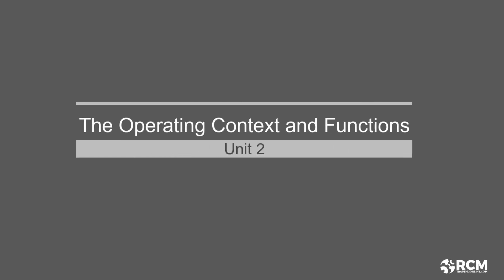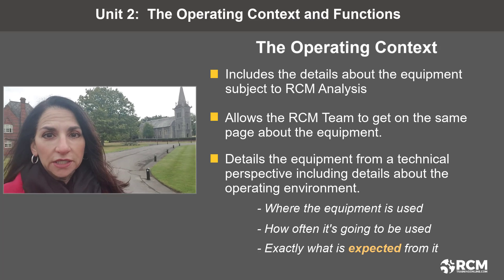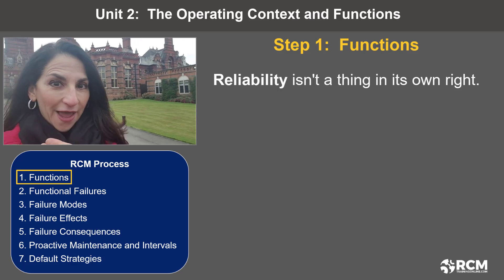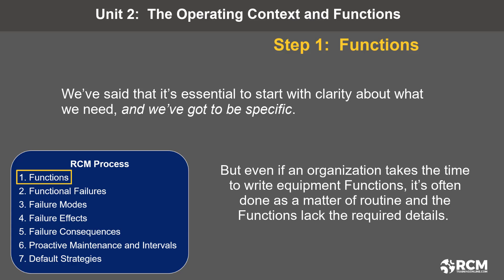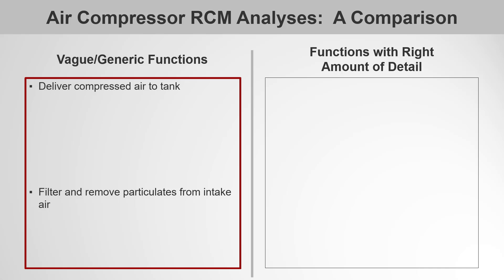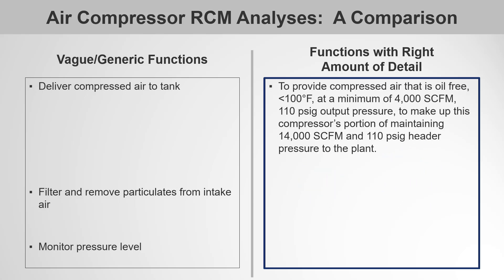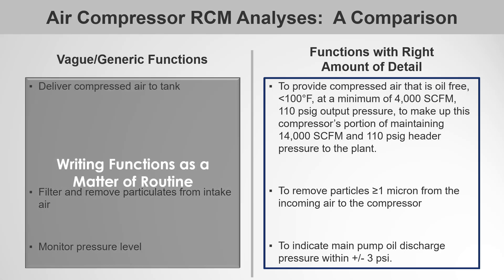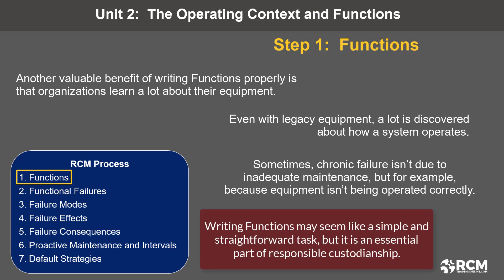Unit 2: Starting Points of RCM Analysis – Defining Equipment Functions and Operating Context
In this unit, we delve into the foundational steps of Reliability Centered Maintenance: defining the Operating Context and Functions. Starting with an Operating Context provides a narrative about what the equipment is, its technical details, its operational environment, and its usage expectations. This story sets the stage for a unified understanding among all stakeholders involved in maintaining the equipment. We then move to Functions, the first of seven steps in the RCM process, where reliability is not just an abstract concept but a tangible attribute defined through specific performance standards of the equipment. Through real-world comparisons of air compressor analyses, I illustrate the stark difference between routine function descriptions and those meticulously crafted to meet precise organizational needs. This segment reveals how detailed function writing not only enhances reliability but also uncovers critical insights about equipment operation, which can correct misconceptions and prevent chronic failures. Join me as we explore how properly written functions are integral to effective maintenance strategies and responsible equipment stewardship.